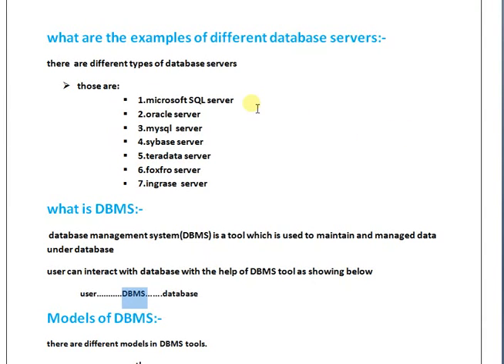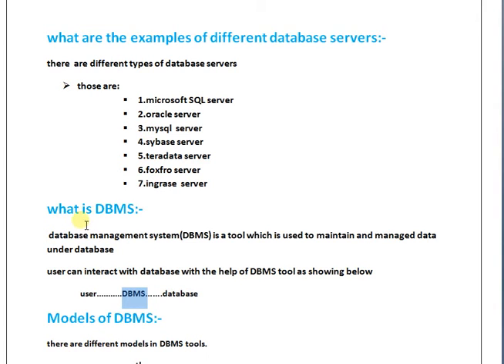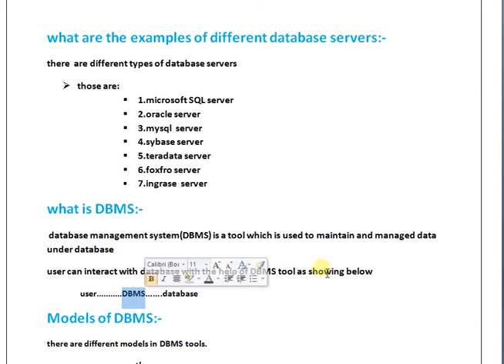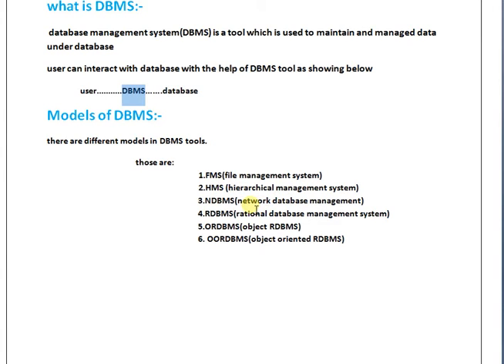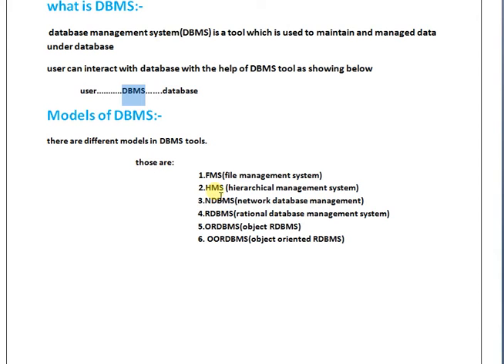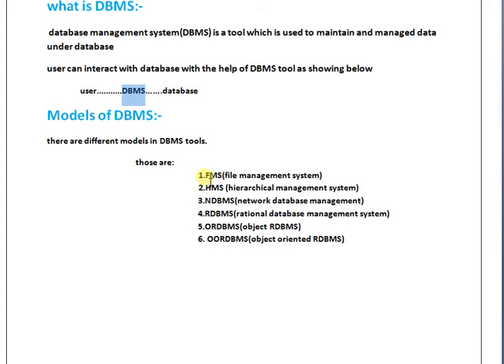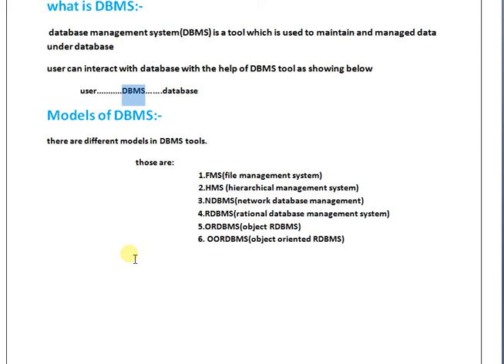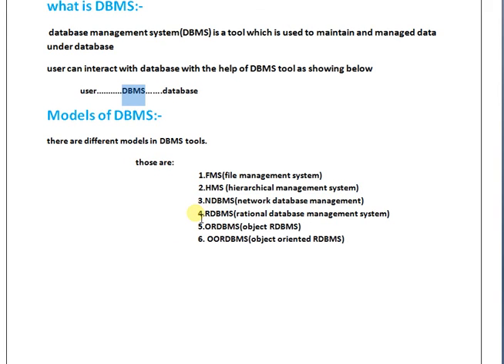examples of different databaseservers and what is dbms and database models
This video helps to easily learn about examples of different   database servers  and about DBMS and about models of DBMS .Please watch the video carefully and share us your feedback and  this helps us to improve and help people out there who are seeking for.